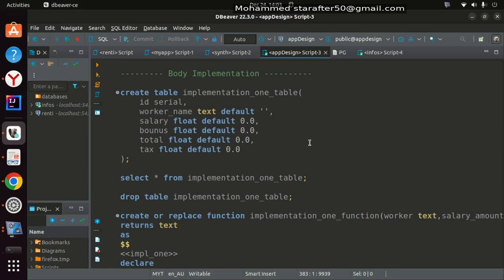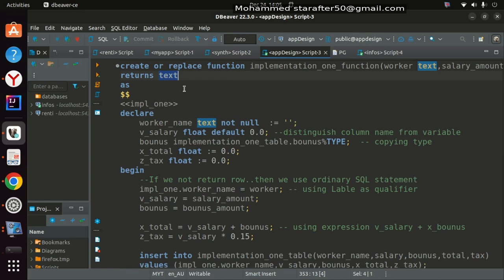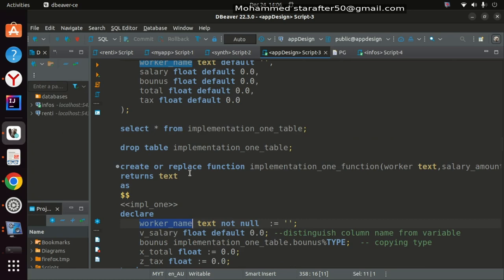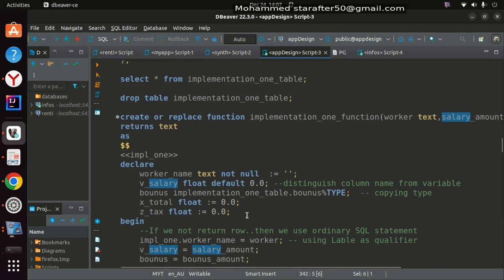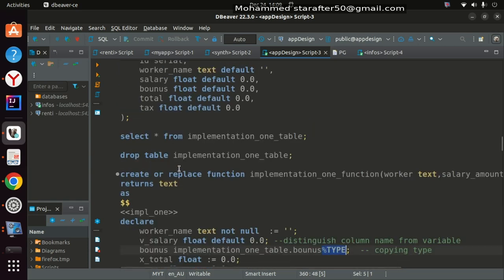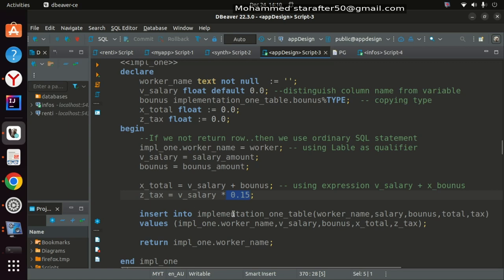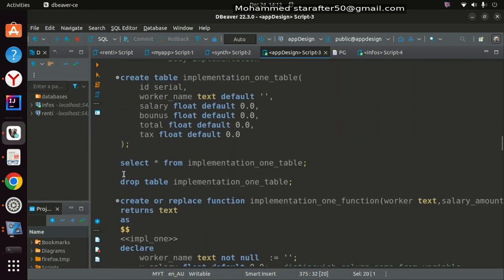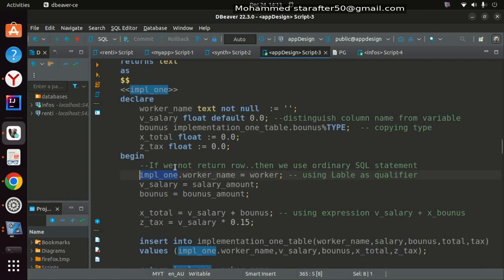11 PLPGSQL Functions return any type but not row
Function RETURNS any type but not composite type(row)